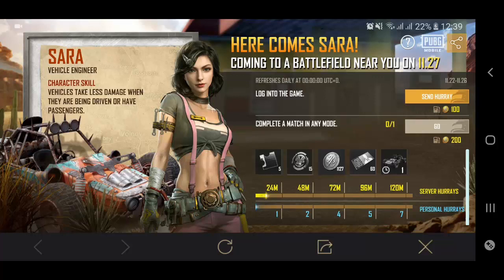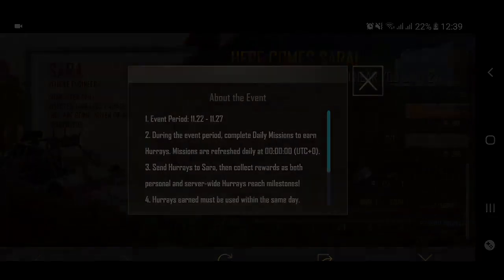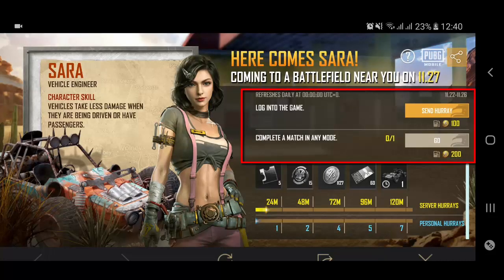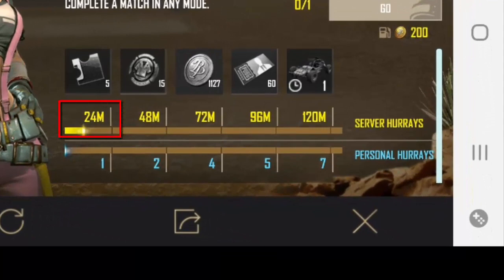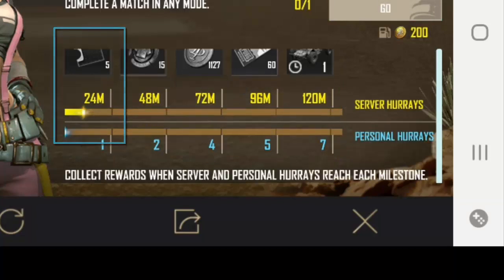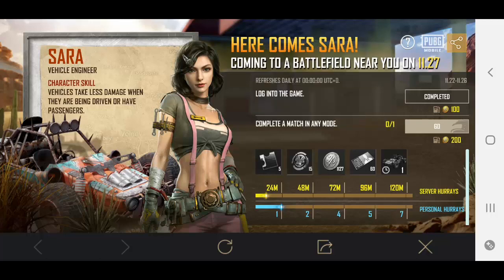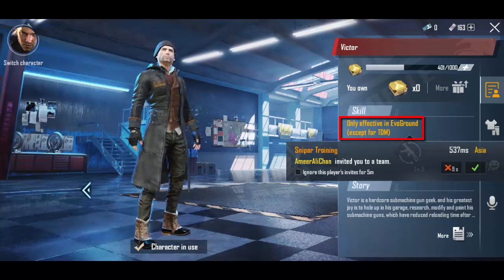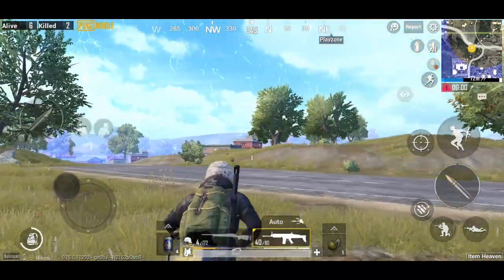HOW TO UNLOCK SARA CHARACTER EASILY || PUBG MOBILE NEW CHARACTER SARA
There is a new character added to the pubg mobile with the name of Sara. you can unlock it very easily & also unlock its skills.
 in this video, I will explain everything that how to unlock new Sara character in pubg mobile & how to upgrade it.

It may seem like a small thing to you but I appreciate each and everyone of you. All of the feedback and comments are what helped this channel grow to what is now.